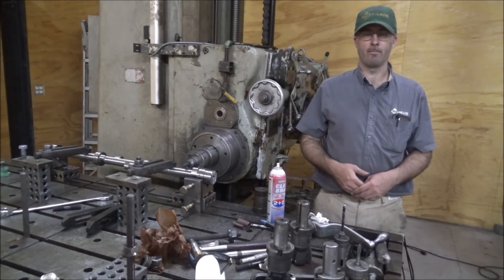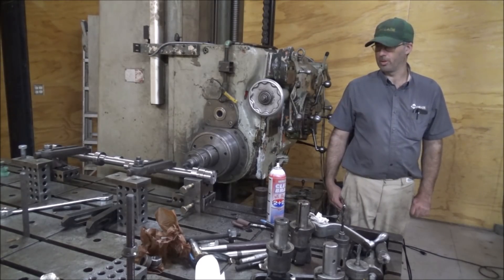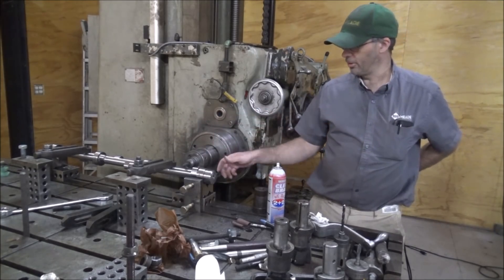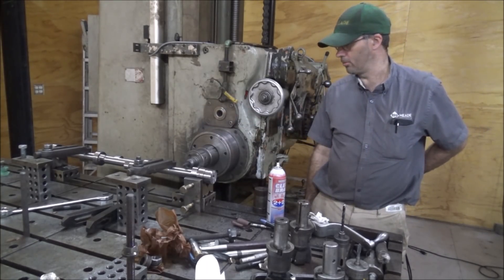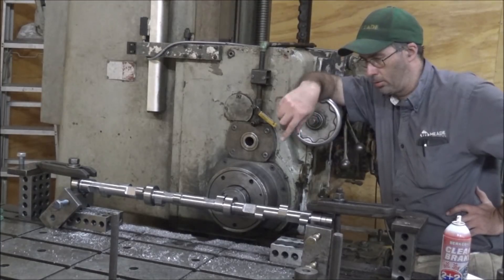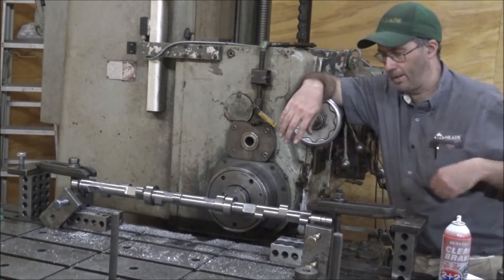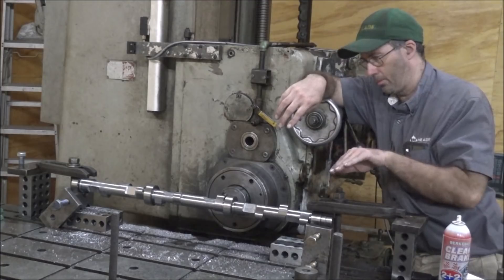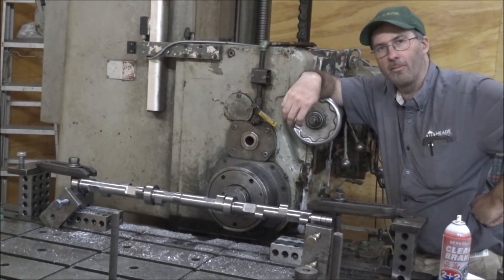Camshaft Machining for a Stroked Crank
Cutting notches in a cam for a stroker engine so the rods don't hit. Not a lot exciting but I do show some good setup info as well as what not to do.